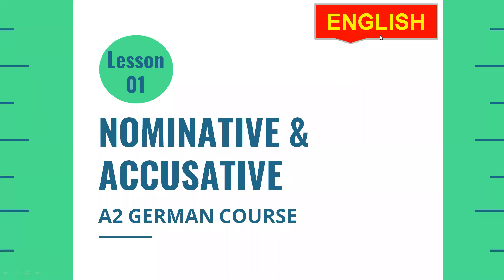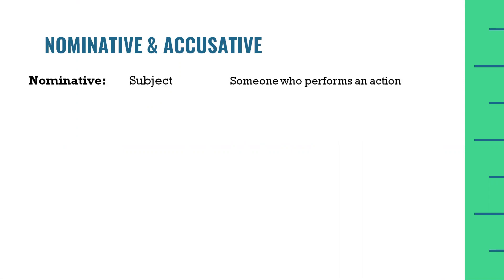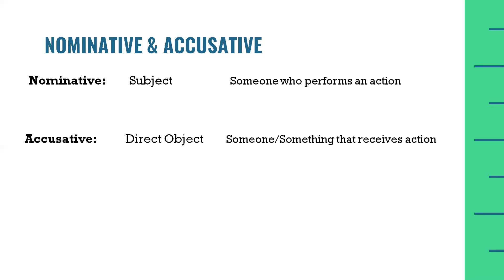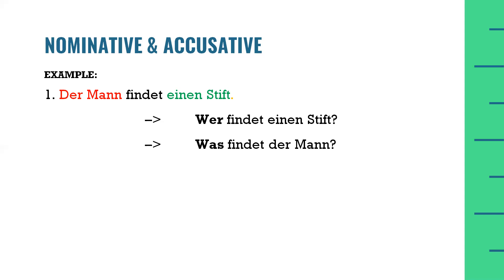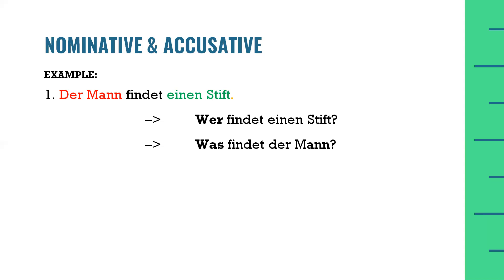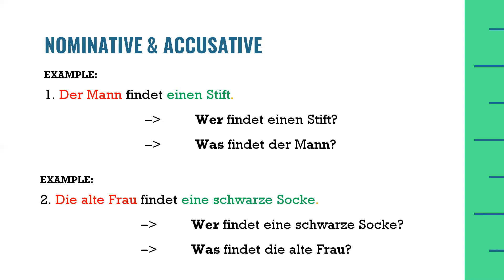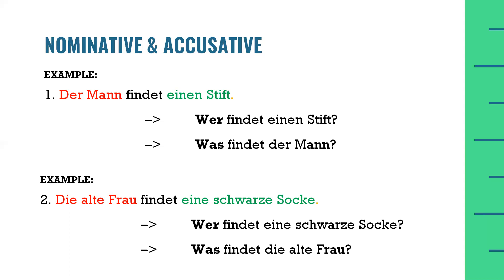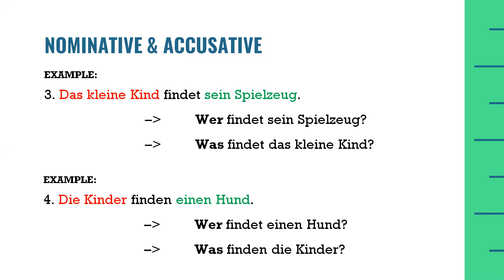Nominative and Accusative Case in German Language | Cases in German | A2 German Course | Lesson 1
German Language Course A2 Level includes Lessons for beginners on different German grammar topics like nominative and accusative cases. This lesson is the first lesson of level A2 German course for beginners. Especially those who are new to A2 German course.
Nominative and accusative case in German language are explained with examples in the first lesson of free A2 German language course. Nominative case in German language is the subject of the sentence in German language and accusative case in German language is the direct object of the sentence. The sentence structure is also explained in this lesson of free A2 German language course.
Nominative and accusative case in German language are important to identify in the German sentences so that we can use the correct definite and indefinite articles in German sentences, personal pronouns in German language, possessive pronouns in German language. The definite and indefinite articles in German language depends on the gender of noun and the case in which the nouns are being used. If we identify the nominative and accusative case in German language then we can use correct definite and indefinite articles in German nominative and accusative case. Similarly the personal pronouns and possessive pronouns in German language also depends on whether these are being used in nominative or accusative case in German language.